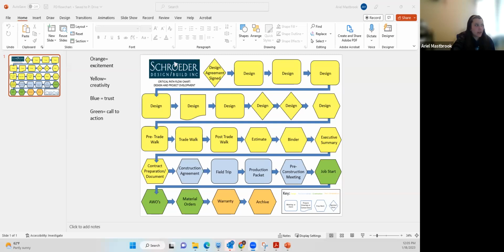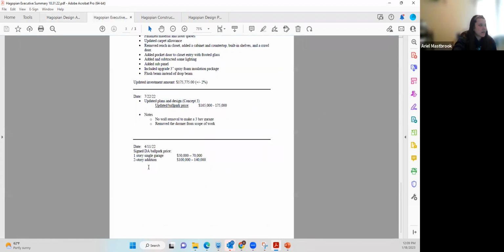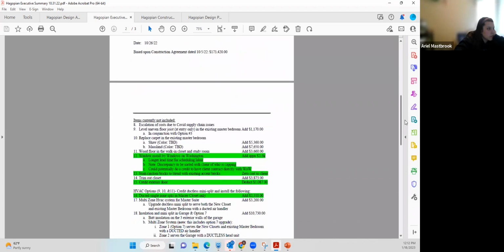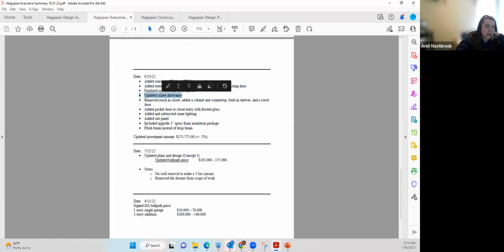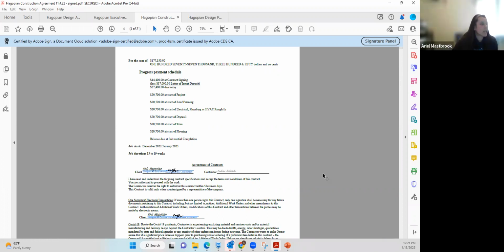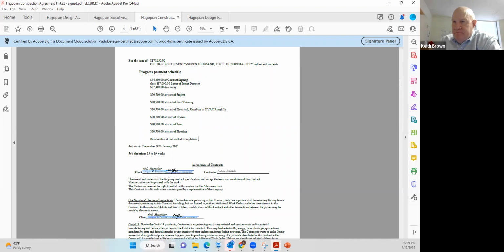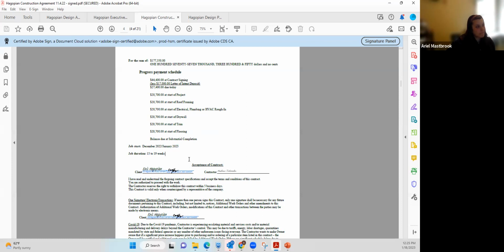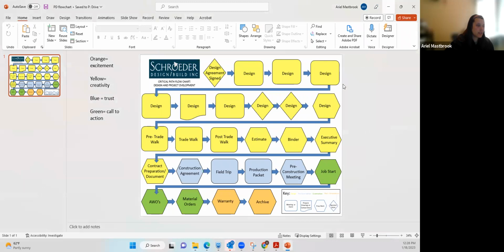2023 01 18 Executive Summary Contract Signing Post CA